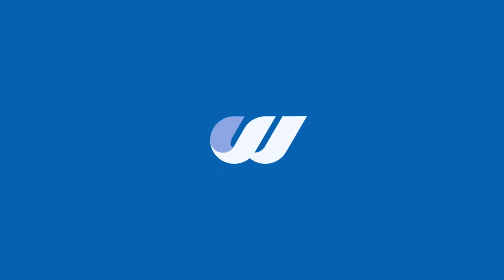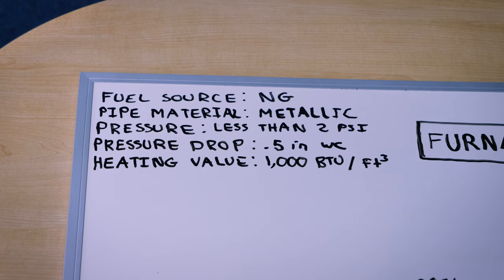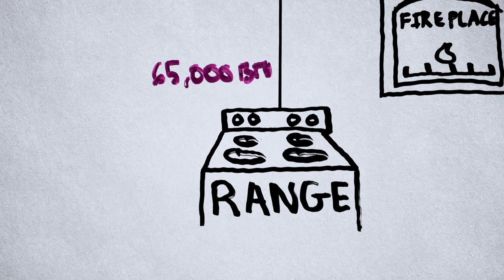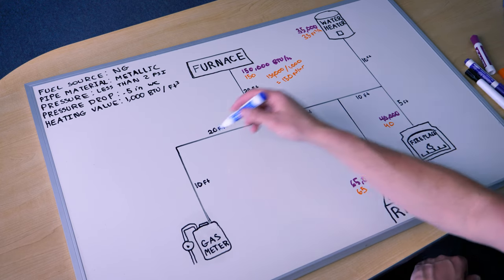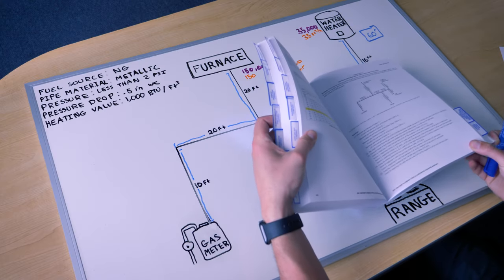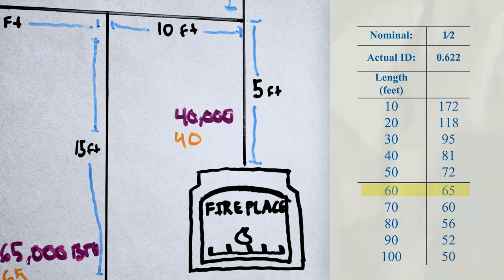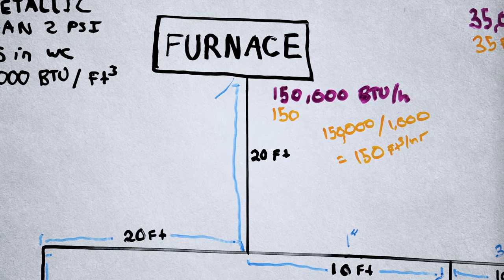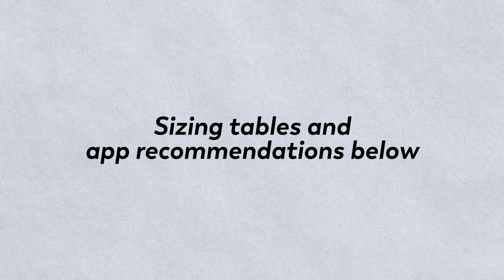How to Size Your Gas Lines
Hey, it's Quin from Williams Plumbing. Watch this video learn how to size the gas lines in your home using the longest length method.

00:00 Introduction
01:03 Gathering Information
02:35 BTU/Hr Rating
03:36 Converting to Cubic Feet/Hr
04:23 Measuring Pipe Length
05:17 Longest Length to Most Remote Outlet
05:59 Sizing Gas Lines
09:59 App Recommendations

Williams is the Northwest’s largest plumbing and civil contractor. We offer a comprehensive line of quality plumbing, civil construction, HVAC, engineering, green energy, and service solutions to meet the needs of just about any building project.

Williams Plumbing & Heating
2131 Industrial Dr.